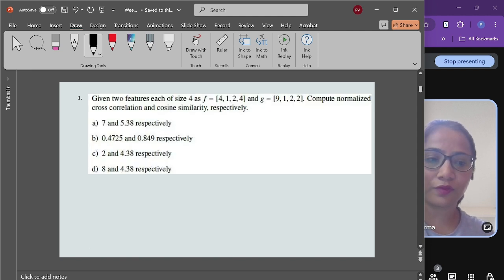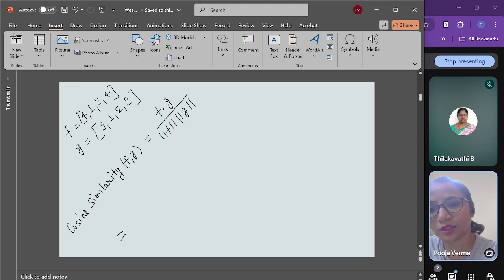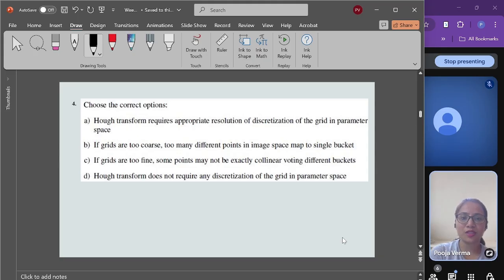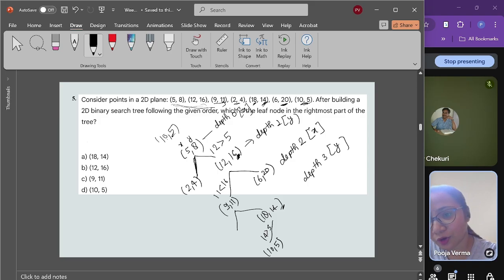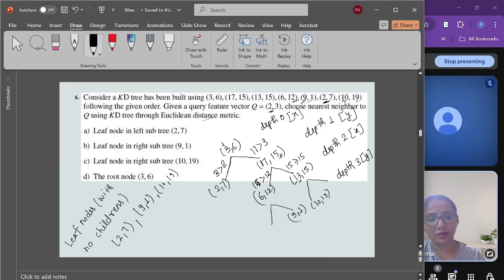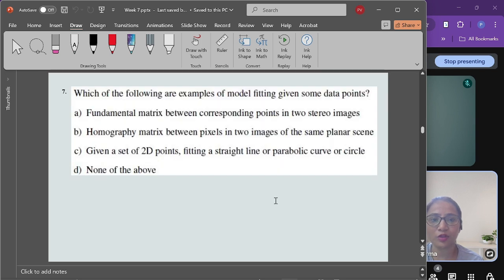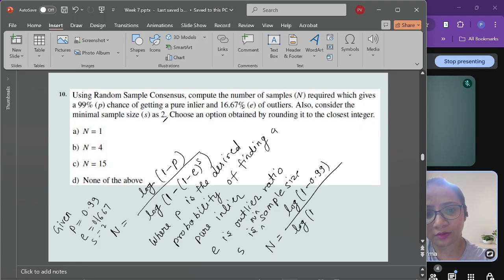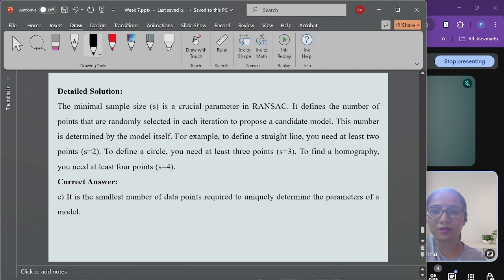Live and Interactive Problem Solving Session on Computer Vision (noc25-cs143)